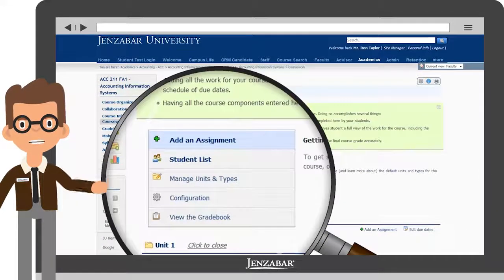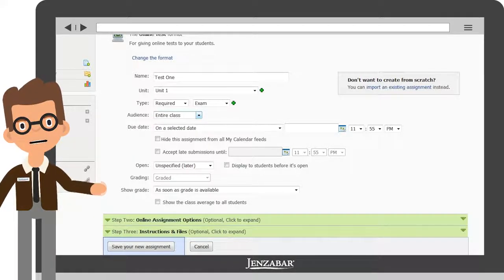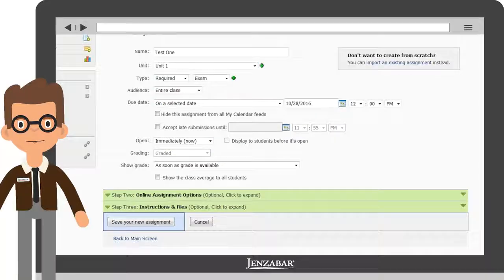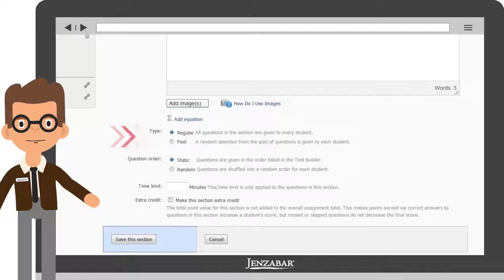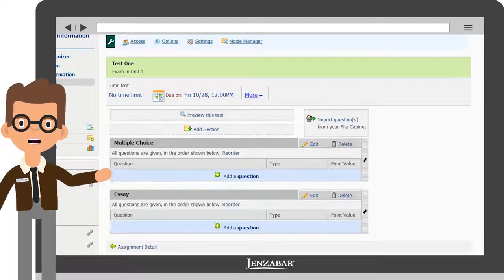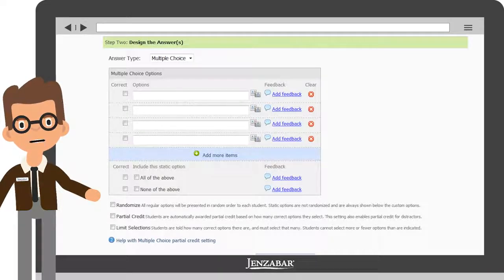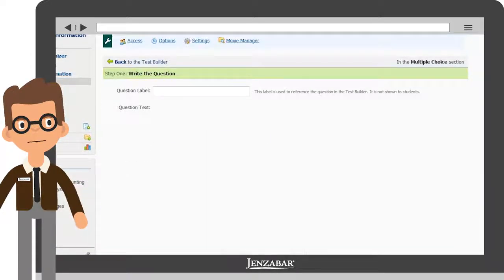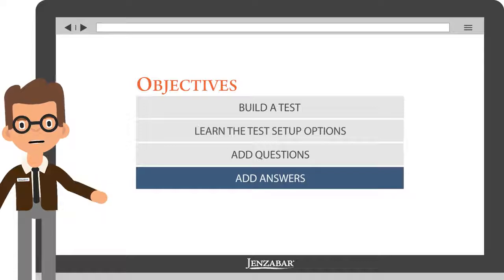Building a Test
Training video created by Jenzabar